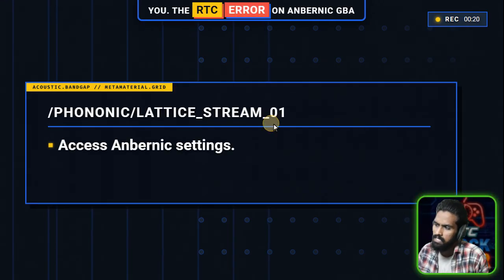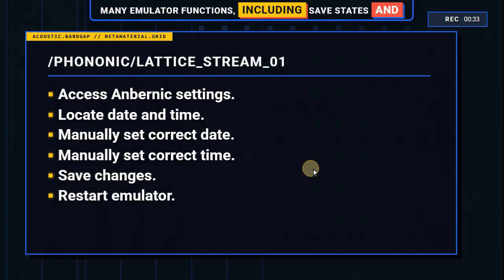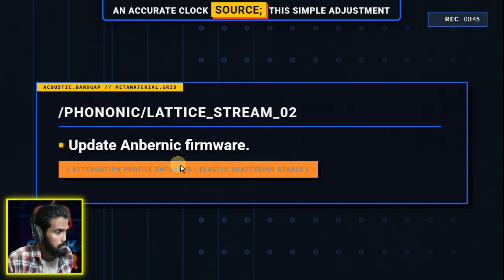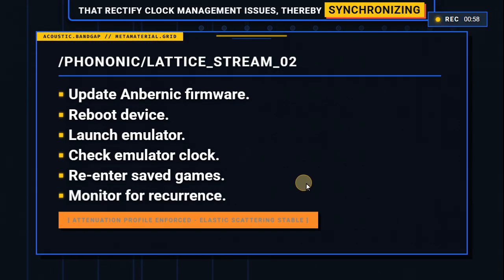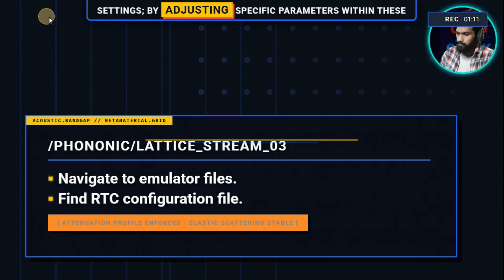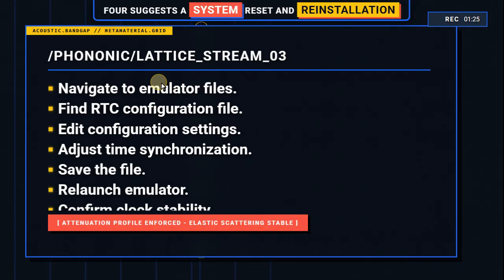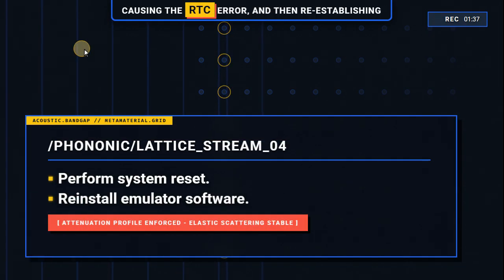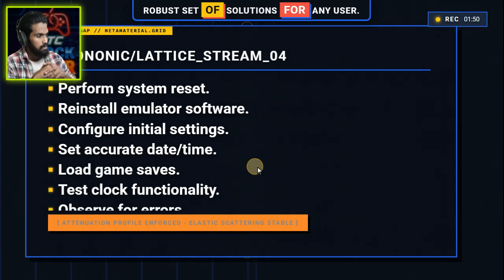Fix RTC Real Time Clock Error on Anbernic GBA Emulators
Anbernic GBA RTC Clock Error Resolved. This comprehensive guide provides multiple effective solutions to permanently fix the Real Time Clock error plaguing Anbernic GBA emulators. Stop losing your save data and game progress due to this persistent clock issue; these proven methods will restore your emulator's functionality.

Topic Covered:
• Resolving Anbernic GBA RTC errors
• Step-by-step emulator clock correction
• Firmware and file configuration solutions
• Preventing future time-related game issues